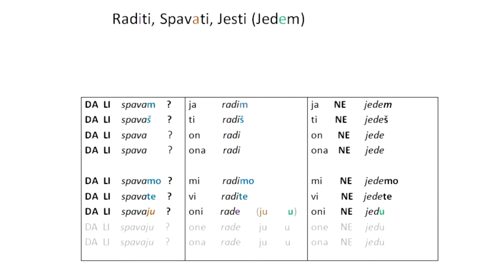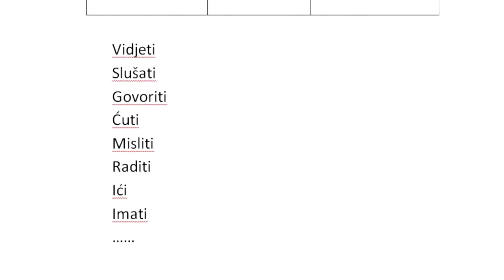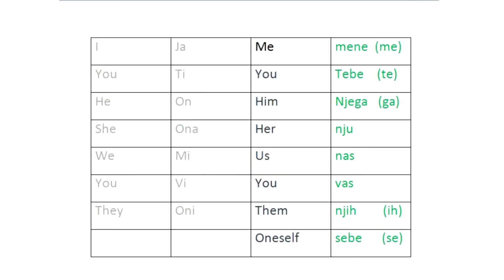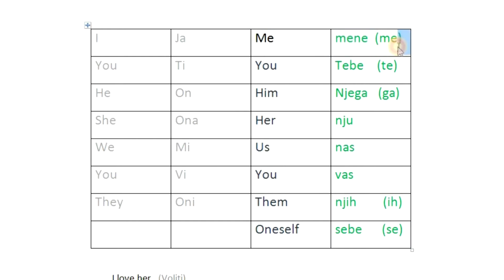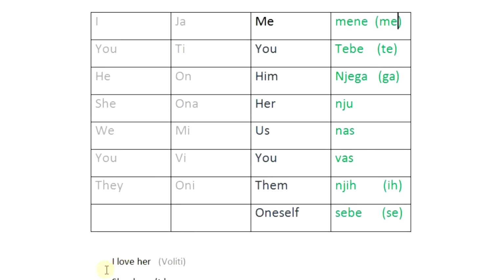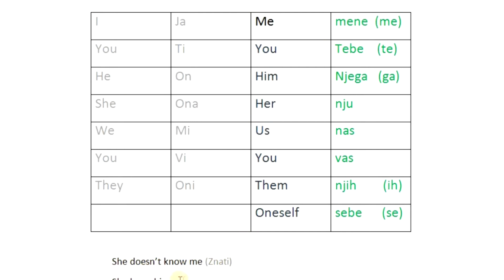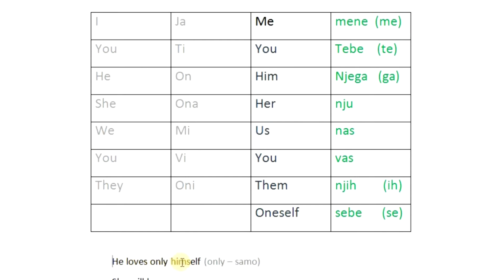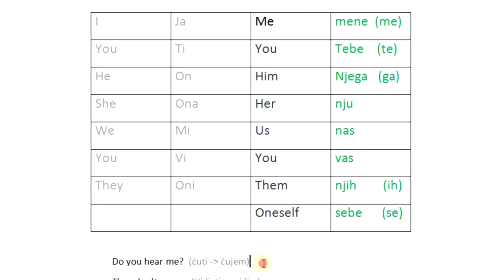Croatian, Bosnian, Serbian, Montenegrin language + common verbs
This lesson is about how to say I love you in Croatian language, Serbian language, Bosnian language or Montenegrin Language,    wherever you are its better to name the language similar to the name of the Country you are in )

also get the lis of most common Croatian / Serbian verbs, and words that are similar in all european languages, that you can fing in Croatian, Bosnian, Montenegrin or Serbian language

Learn basics of Croatian / Bosnian/   Serbian language, and use this verbs to explain yourself and for self learning